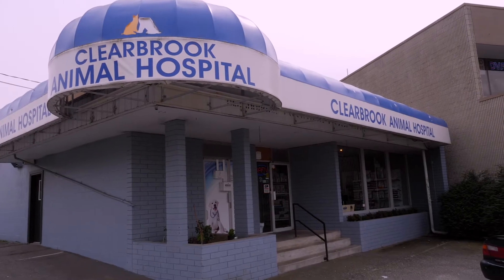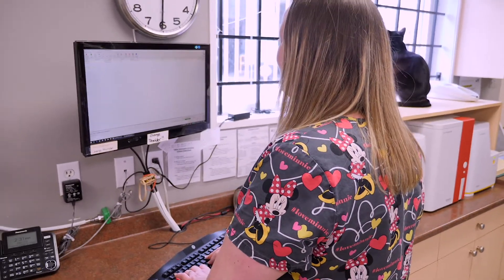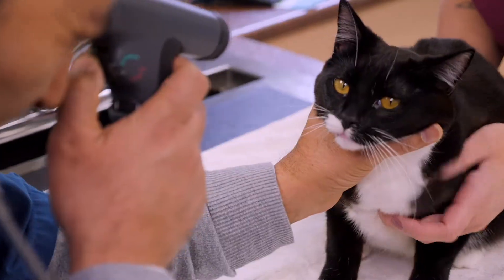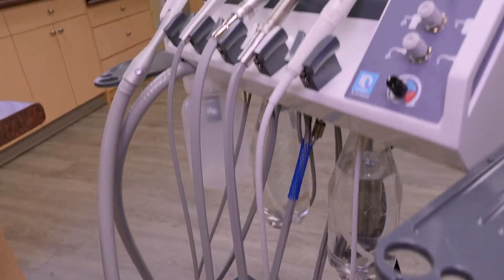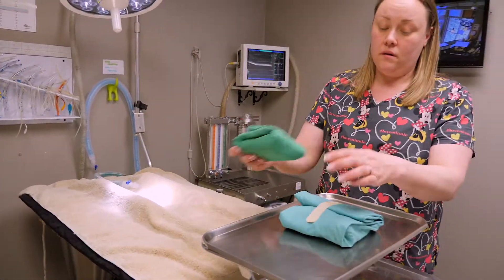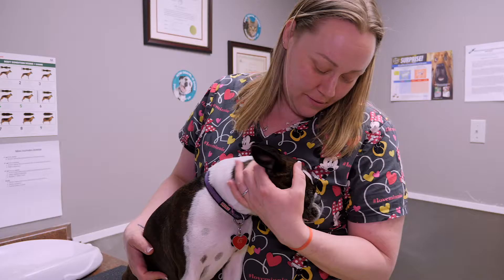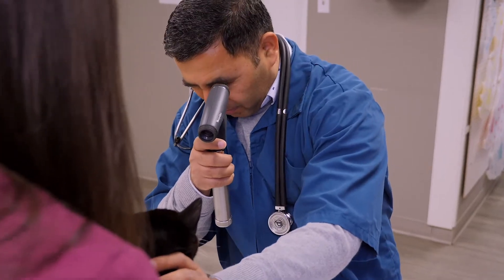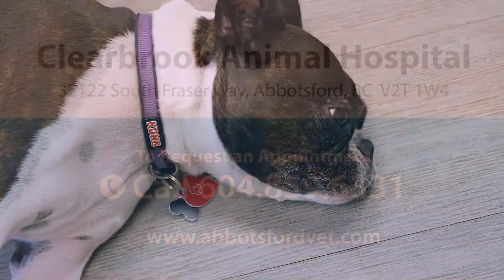Welcome to Clearbrook Animal Hospital - Your Local Abbotsford Vet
At Clearbrook Animal Hospital, we are committed to providing the best quality patient care available. Our veterinarians are specialized in pet wellness care, orthopedic surgery, and spay & neuter. In addition, our facility is equipped with a compassionate staff, on-site diagnosis, and digital x-rays. Our office is located in Abbotsford, BC and serves the surrounding communities of Lower Sumas Mountain and McMillan.